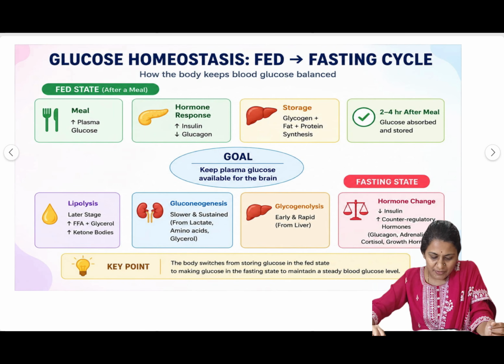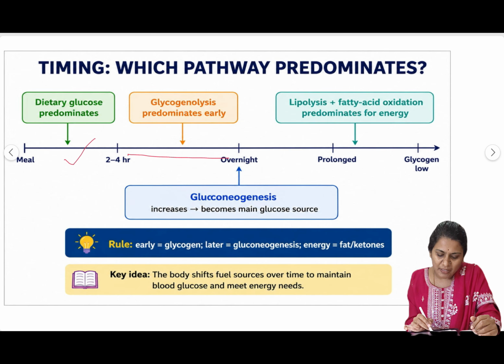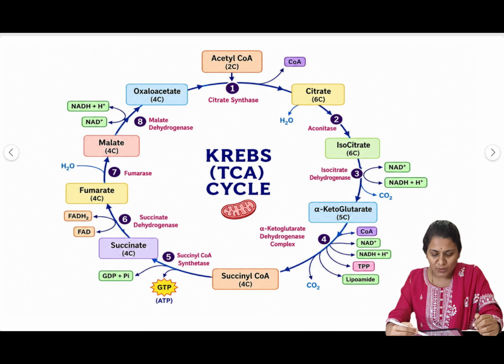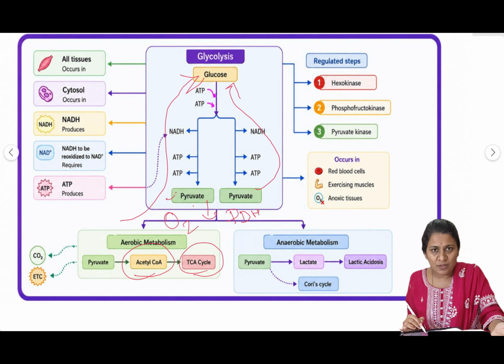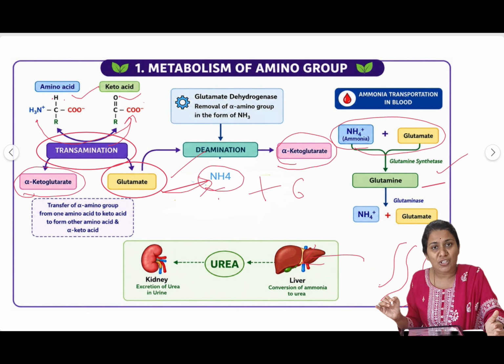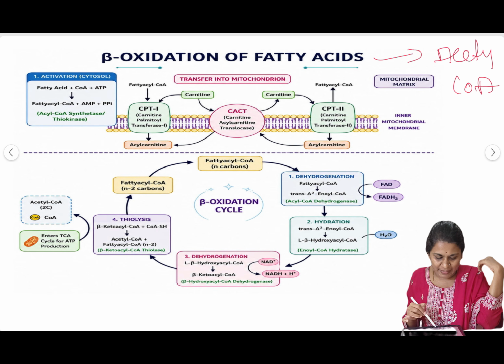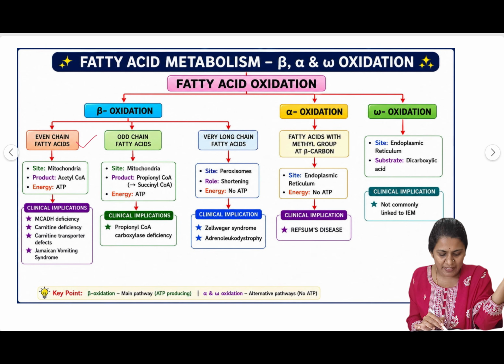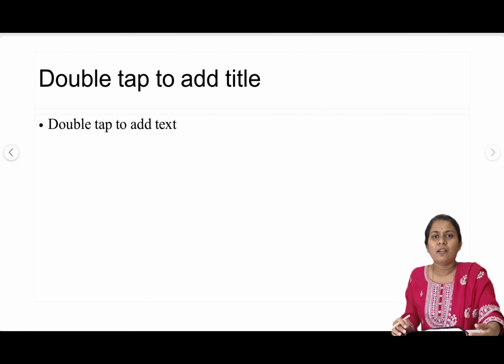Basics of metabolism